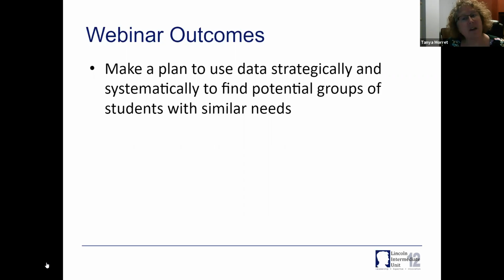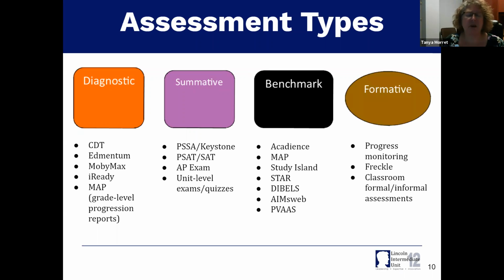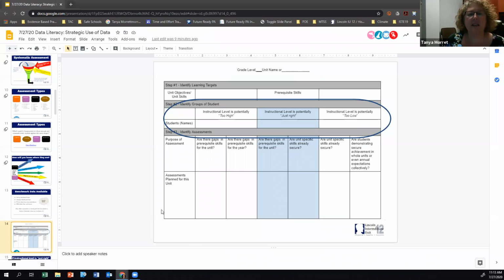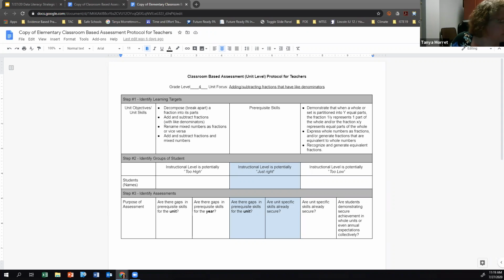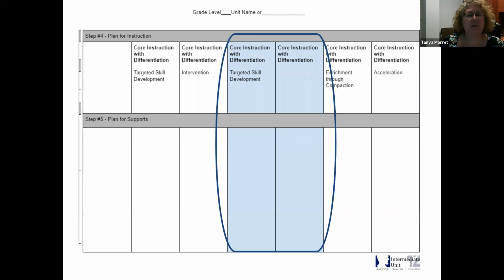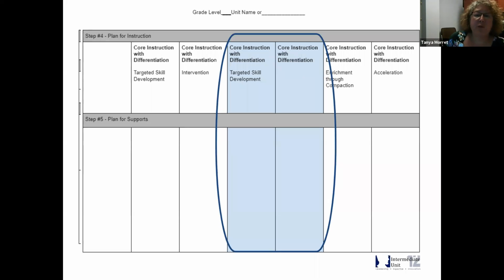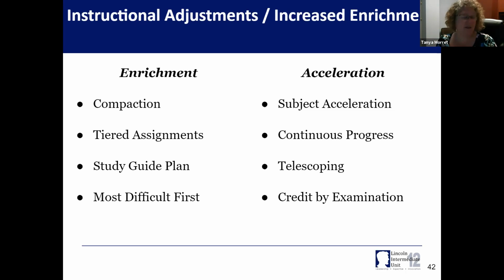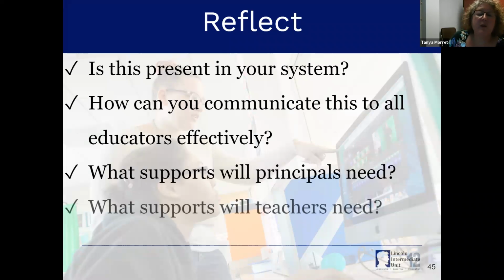Data Literacy: Strategic use of Data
Trace the analysis process through all four major assessment types (Summative, Benchmark, Diagnostic, and Formative) in order to make instructional decisions for groups of students in a grade level.